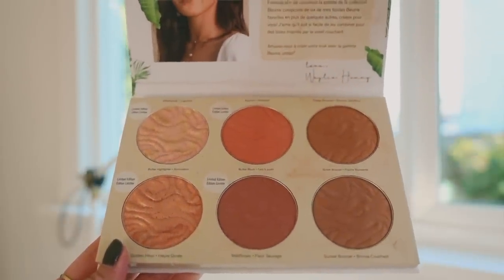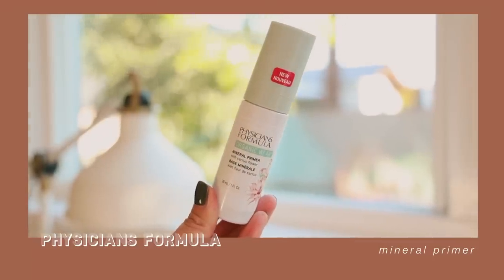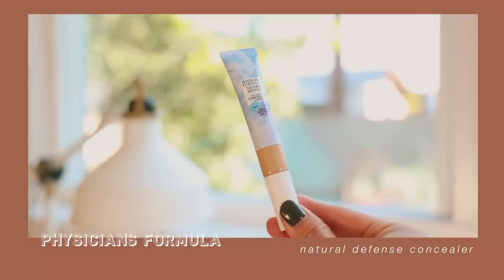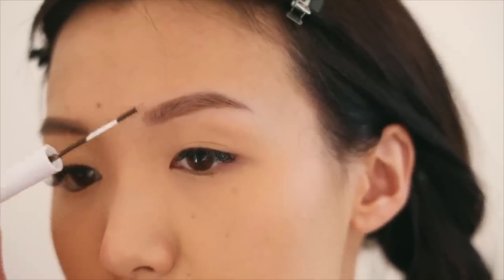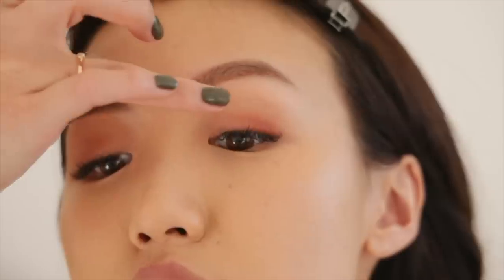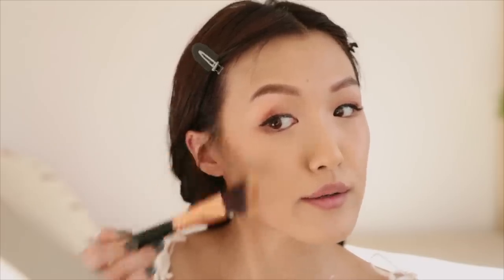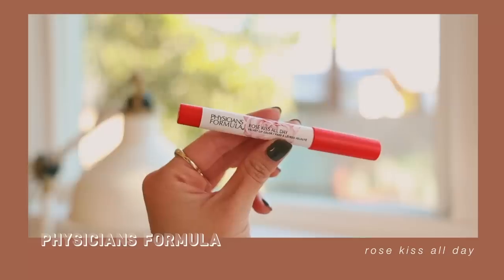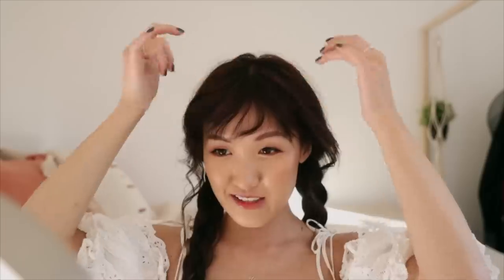Korean Inspired Makeup Transformation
Goes to Korea once...😂My Physicians Formula Butter Collection x Weylie Hoang palette is currently available at Target.com, in Target stores, physiciansformula.com and Shoppers Drug Mart (Canada)!

Grahics & thumbnail done by Donna Tiao!
⚬ M U S I  C ⚬